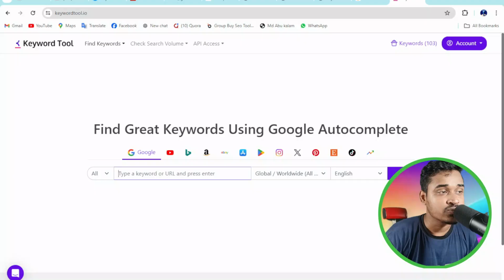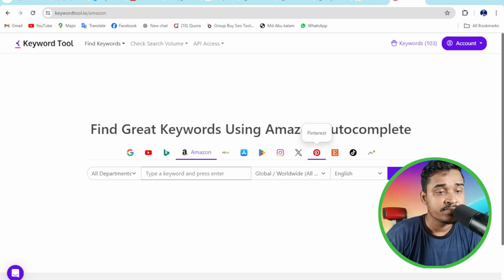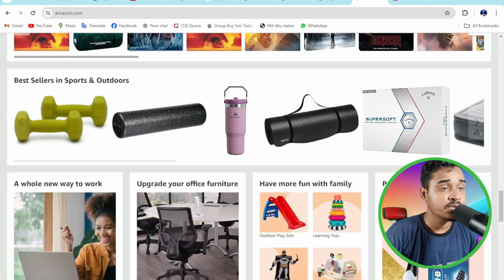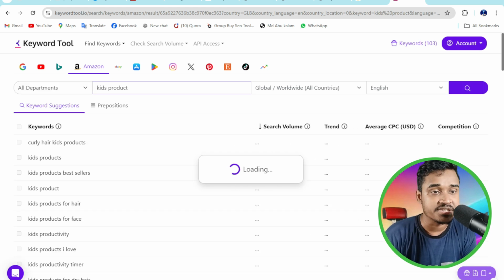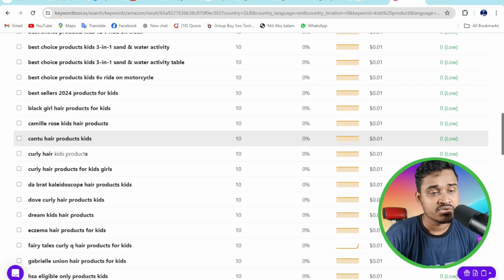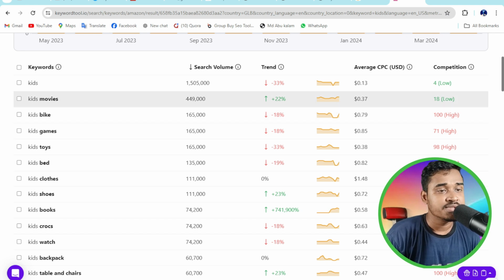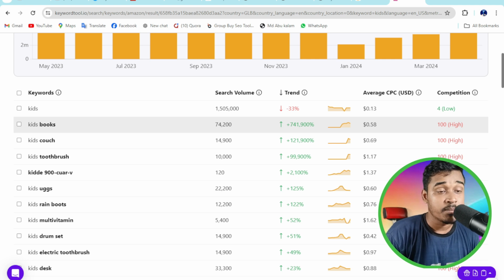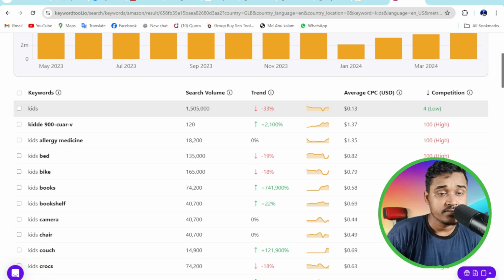How to do keyword research for Amazon (step by step) - Amazon keyword research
Learn, How to do keyword research for Amazon (step by step) - amazon keyword research